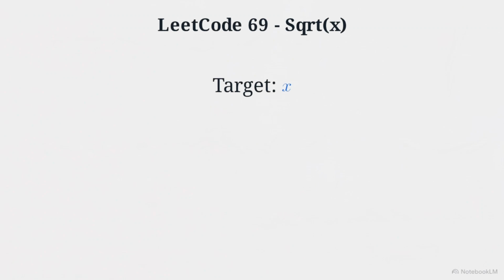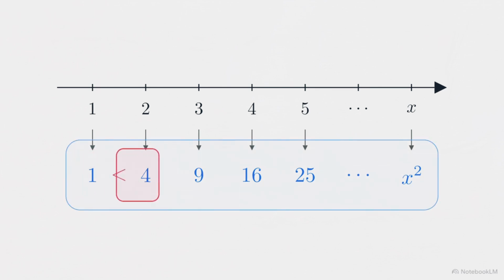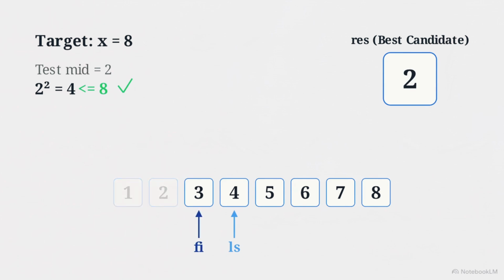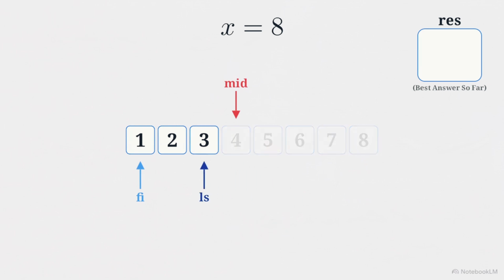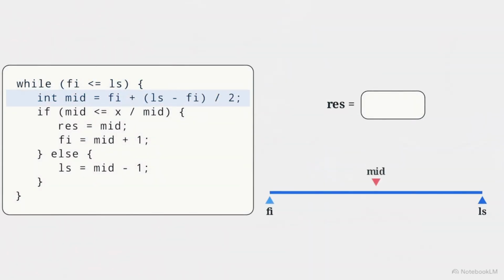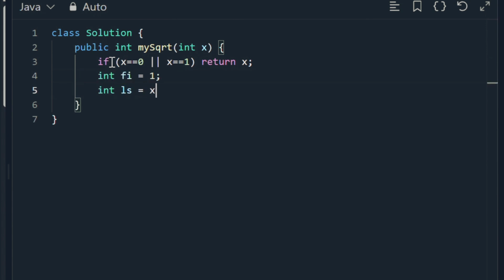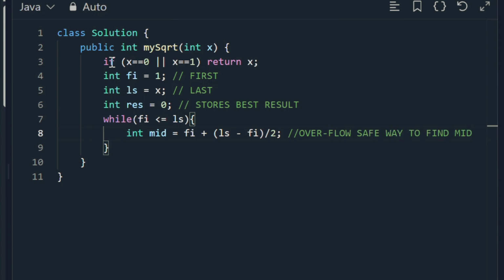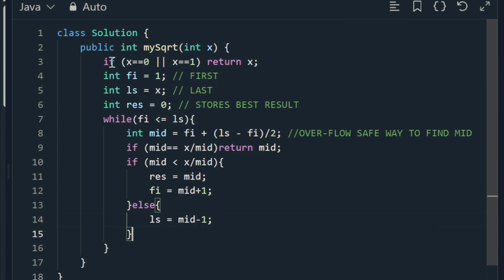Leetcode 69 Sqrt(x) best approch animated explaintaion with code🫡animated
Musician: Xuxiao